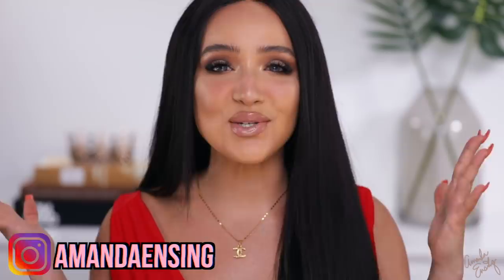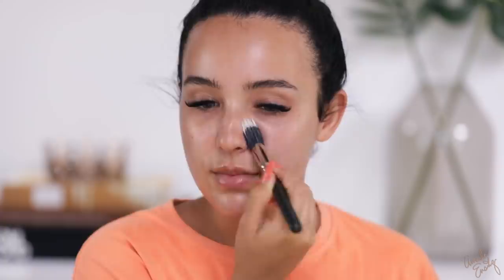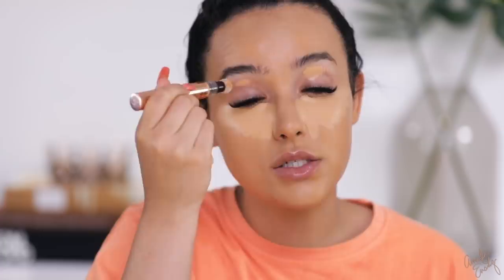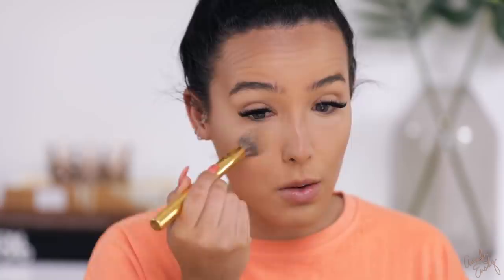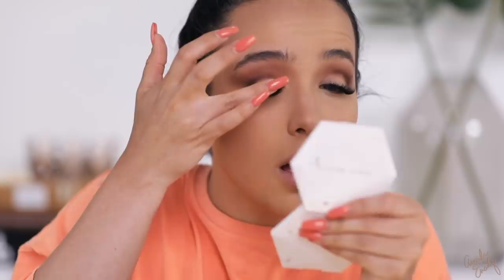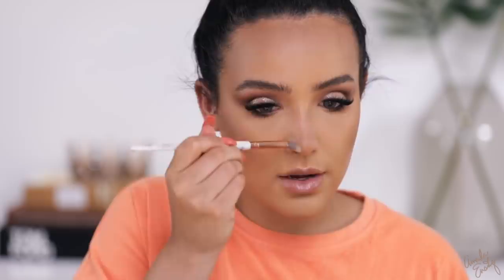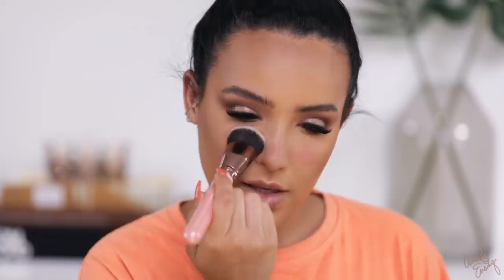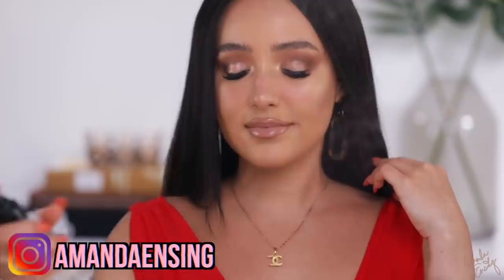SWEAT PROOF SUMMER NIGHT MAKEUP ROUTINE | Amanda Ensing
Who’s ready for some sweat proof summer night glam?!

» I N S T A G R A M { AmandaEnsing }

Kylie cosmetics iced latte lip pencil

Colourpop platform liquid lip

My name is Amanda and I love everything beauty, fashion, and lifestyle! This is a place where I share my passion for makeup, clothing, fitness, and lots more. While I show lots of outer beauty, I also focus on inner beauty as well. I’m passionate about making people feel confident in who they are and what goals they want to achieve.

Without you guys I wouldn’t be able to follow my dreams and do what I love.